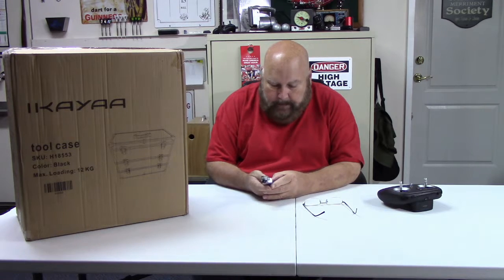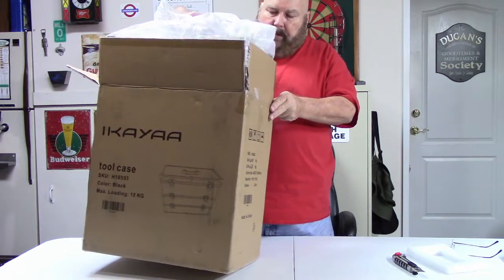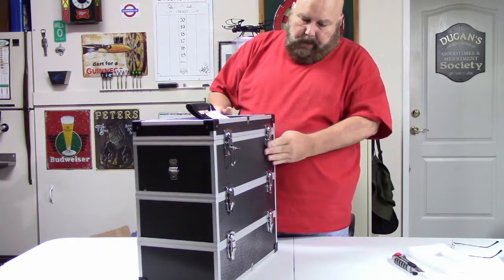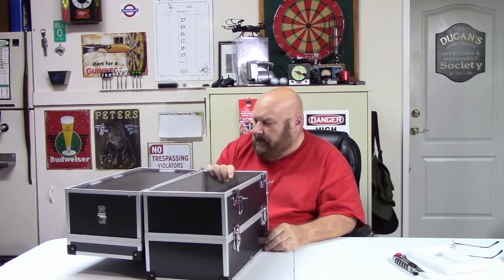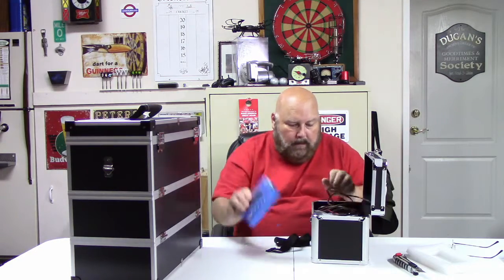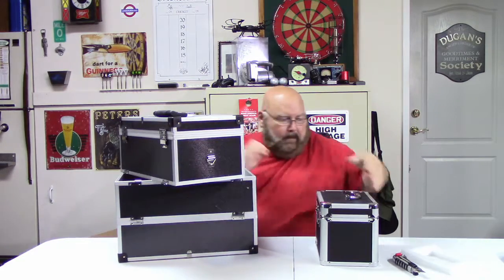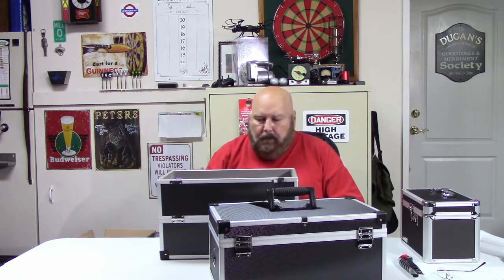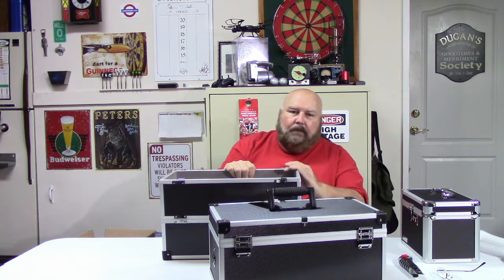IKAYAA CASE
Unboxing 3 compartment Ikayaa case. Got this on Ebay for $40.00